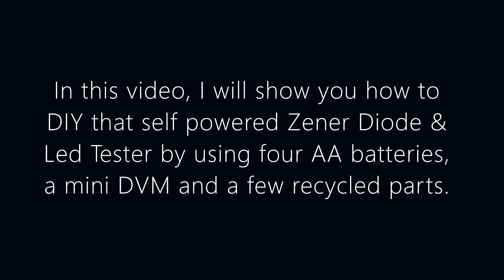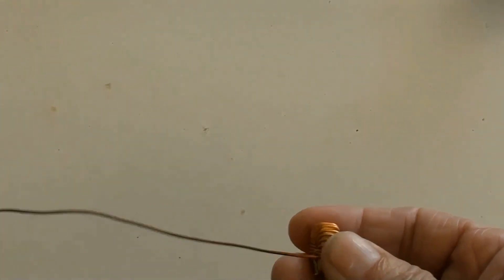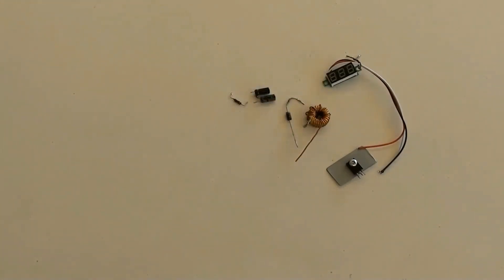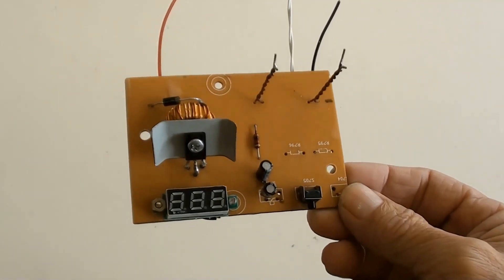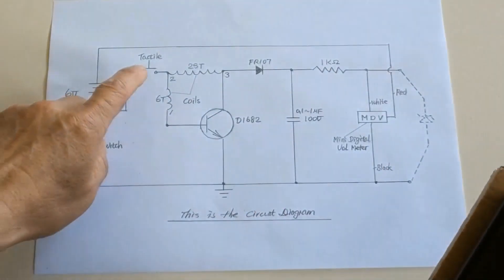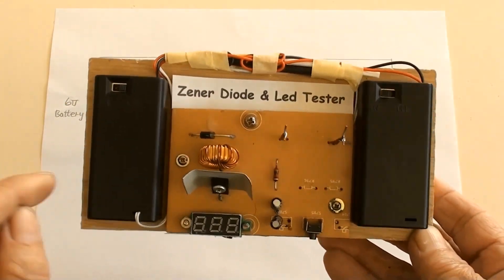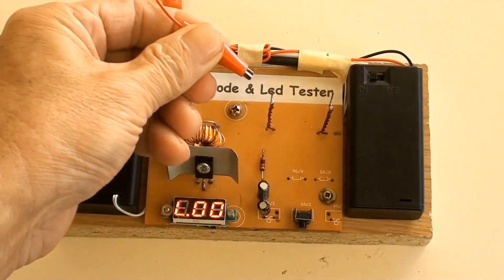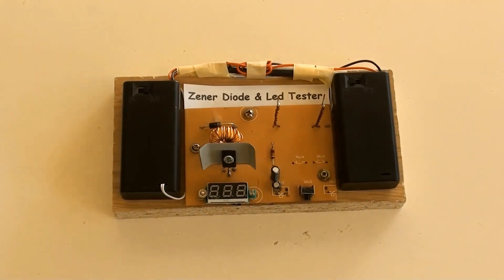How To DIY A Self Powered Zener Diode & Led Tester?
In this video, I will show you how to DIY a self powered Zener Diode & Led Tester by using four AA batteries, a mini digital voltage meter and a few used or recycled parts.  Step by step from scratch.